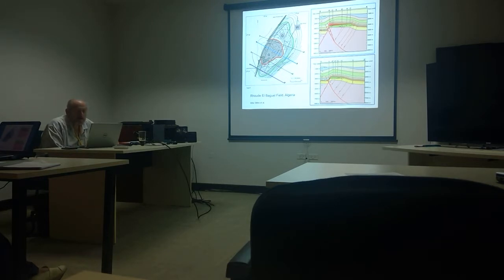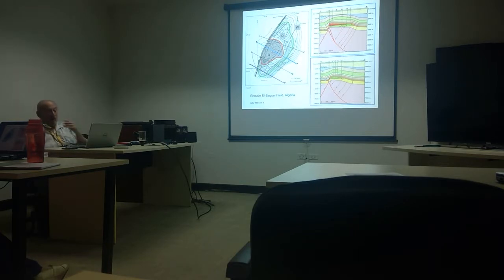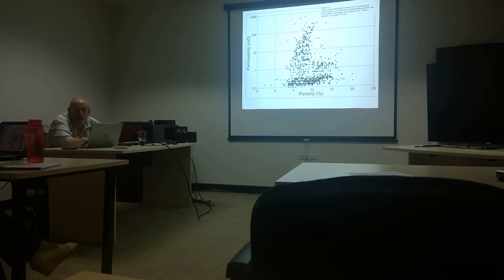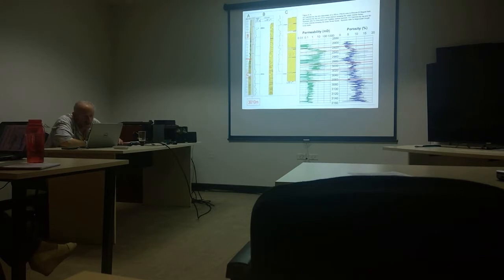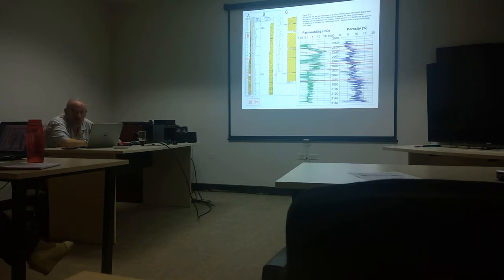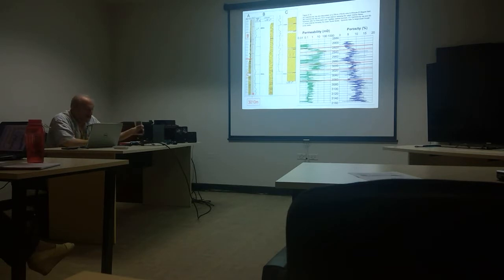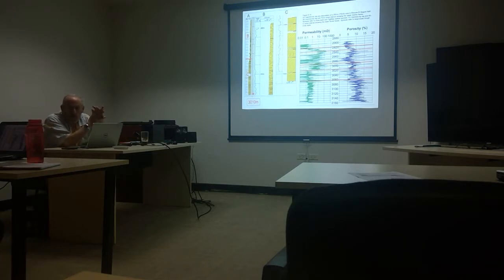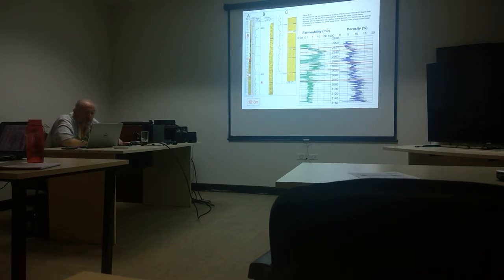Roger Slatt, Reservoir Characterization Day 1 (Video C)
Course by: Roger M. Slatt Reservoir Characterization Day 1